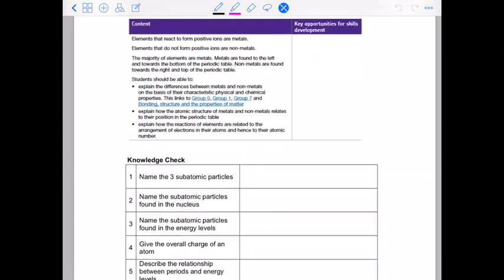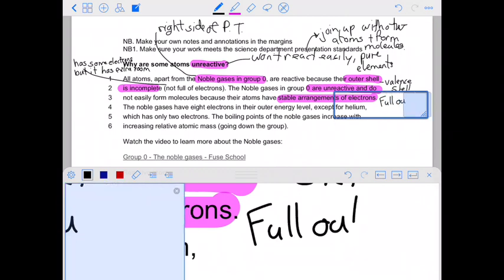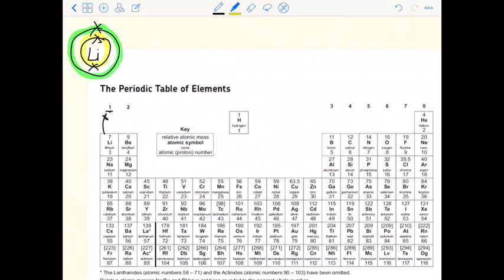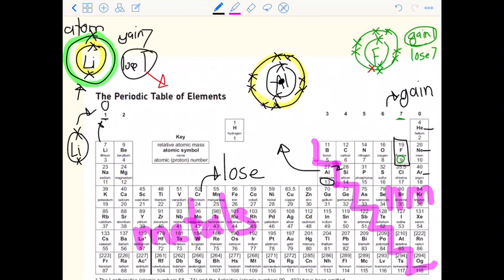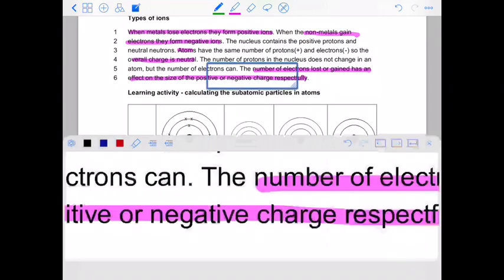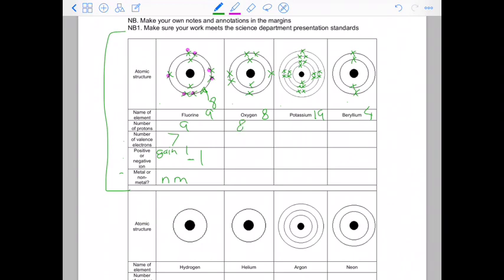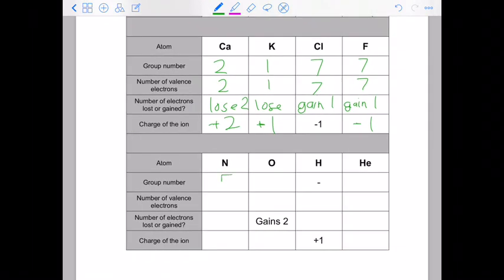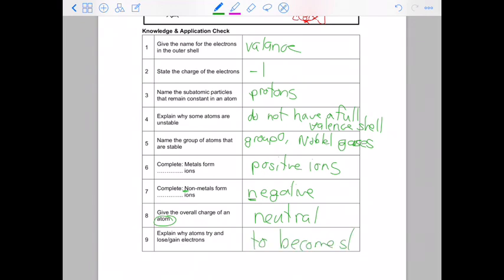Atomic Structure - L10 Unstable atoms forming ions